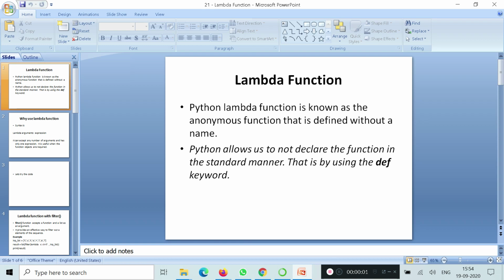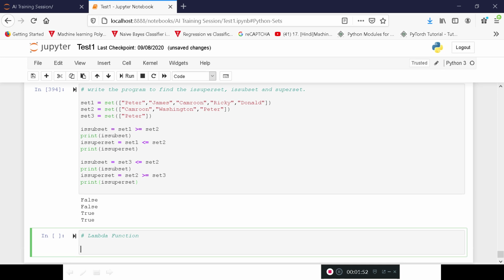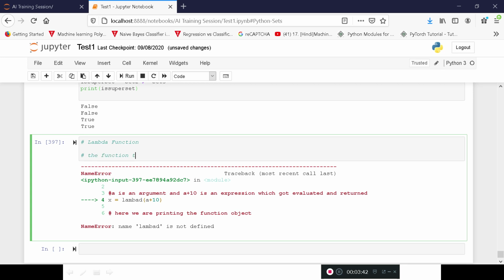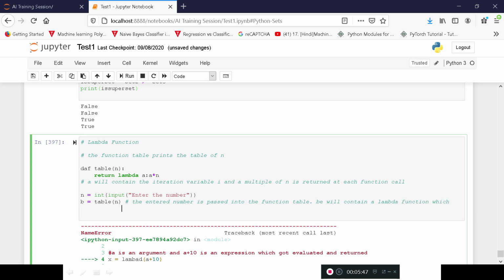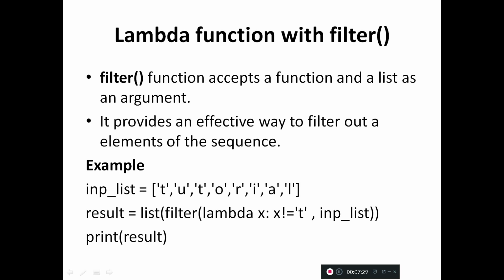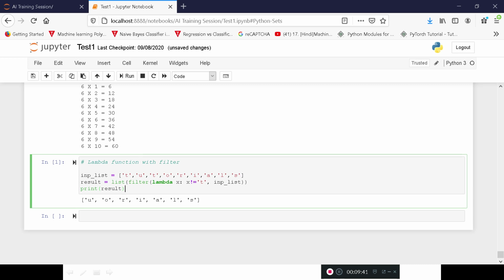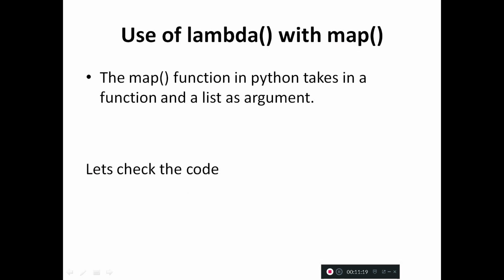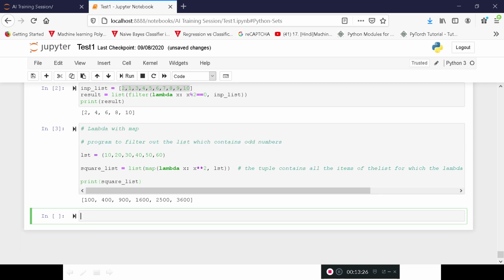21 Python Lambda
Python Lambda